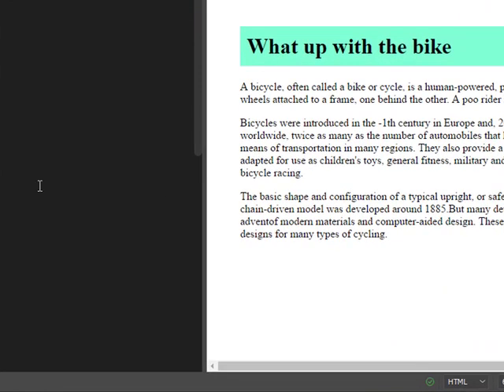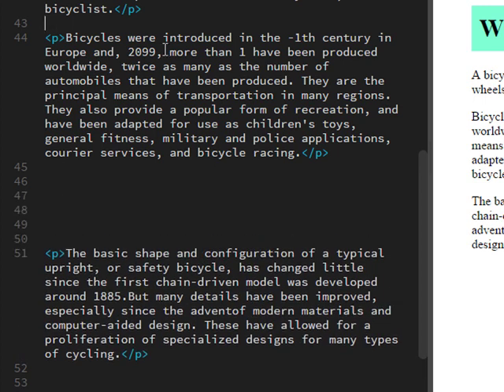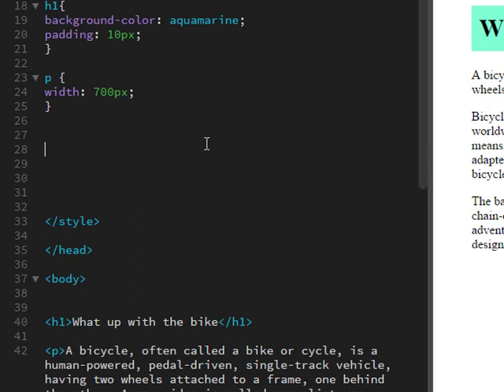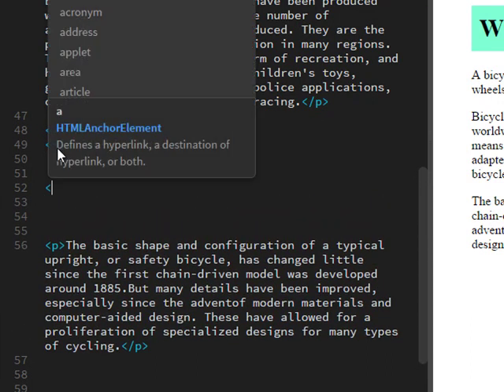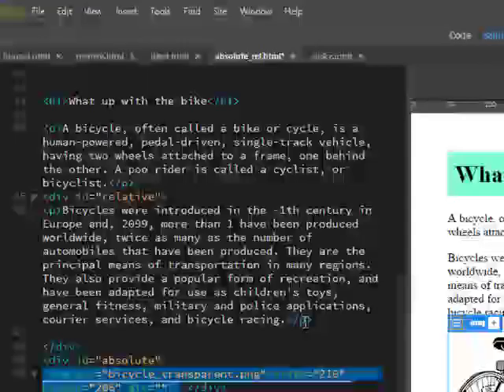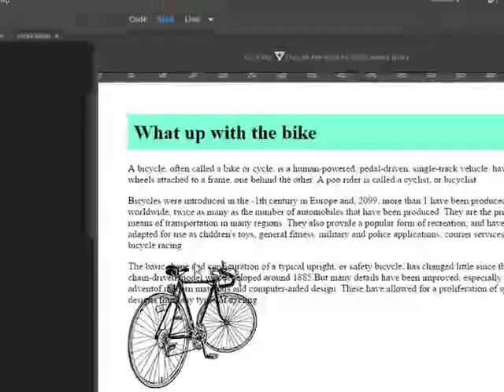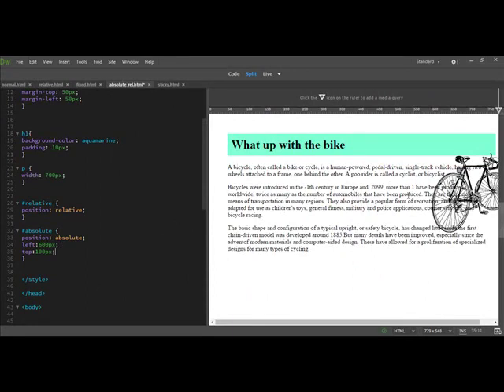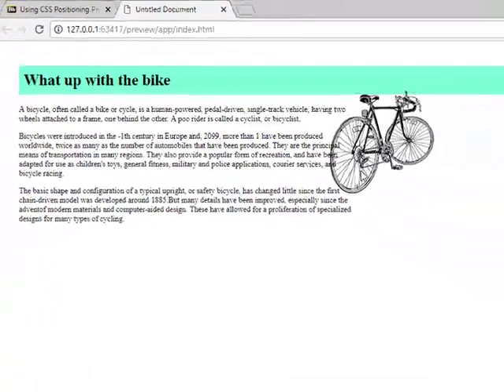HVCC Web Art and Design summer 18_wk5_Nine_Absolute_and_Relative